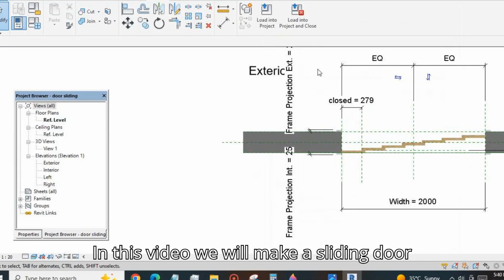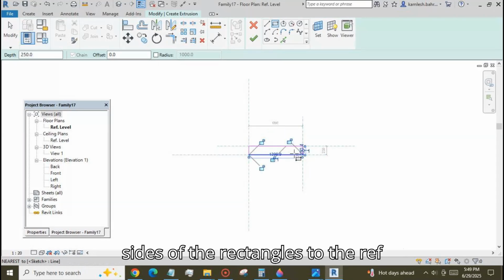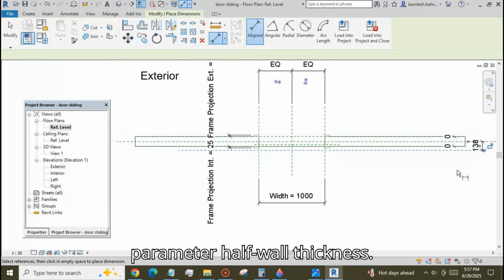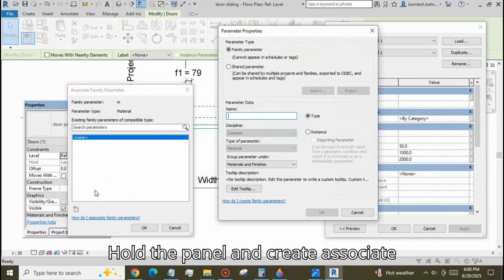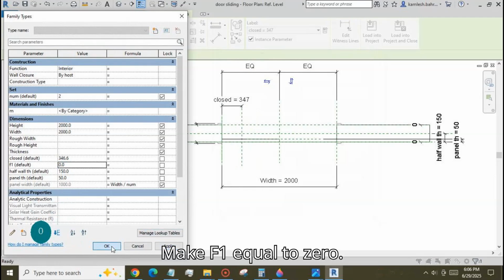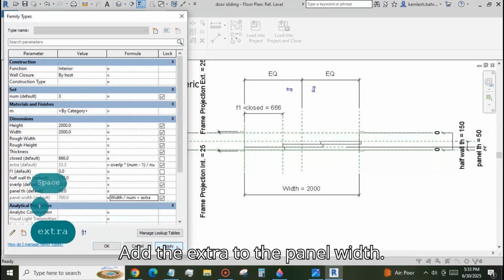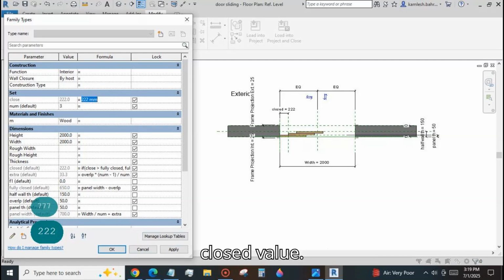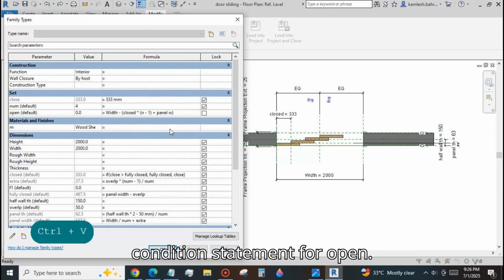Revit Parametric Design Tutorial (sliding door with variable number of panels)